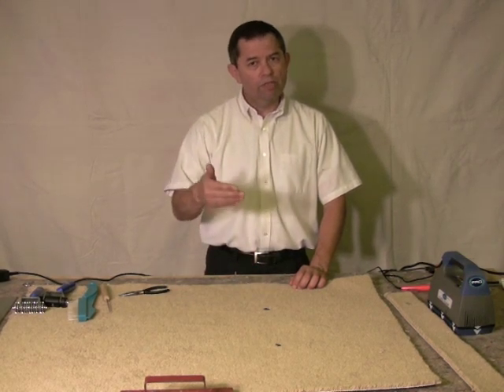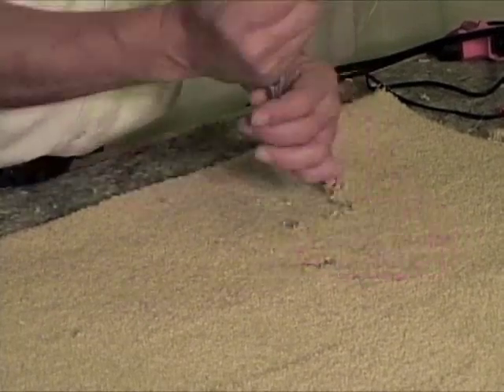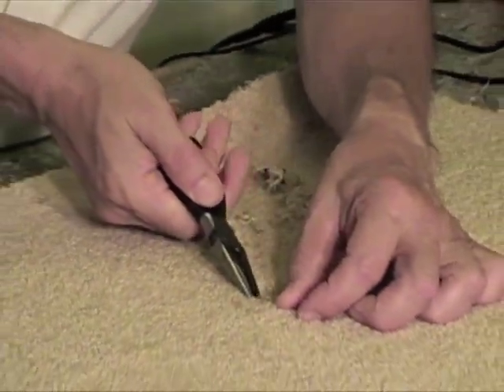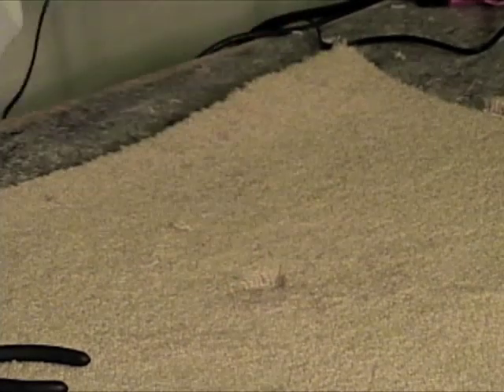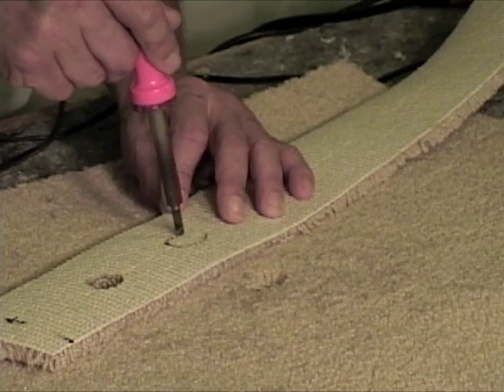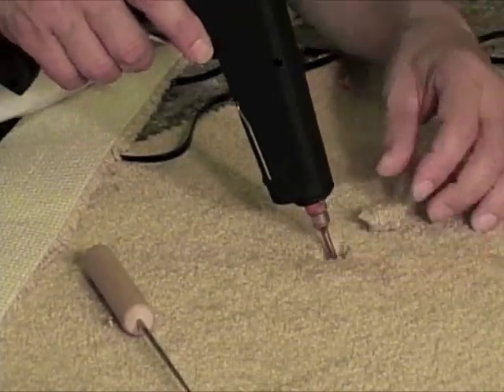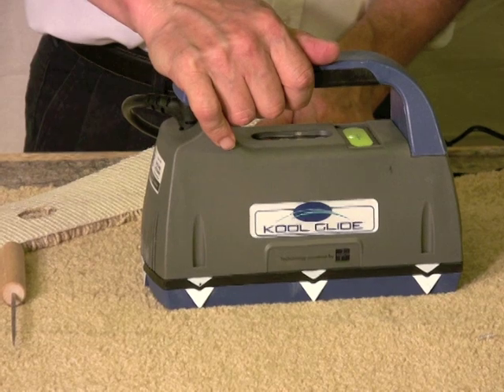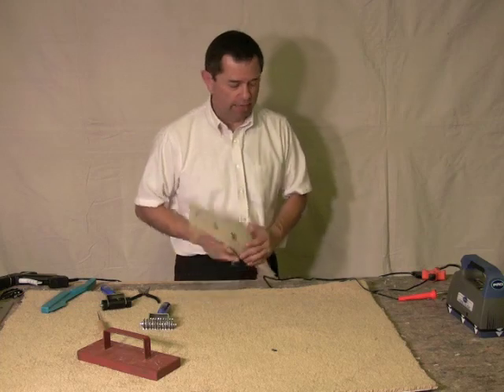Carpet Surgeons - How to fix SAD spots with the Kool Glide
The Carpet Surgeons are IICRC certified carpet repair technicians with decades of experience in the cleaning and restoration industry.

Do you have broken carpet:
Bad Seams
Ink stains
Cigarette Burns
Pet Damage
Bubbles or Wrinkles
Pulled Rows in Berber

We can fix it!